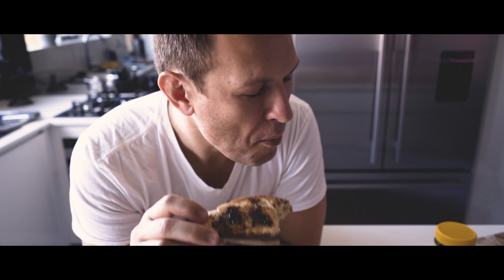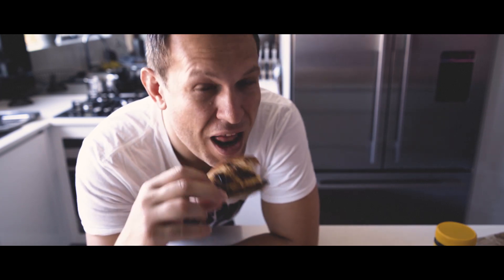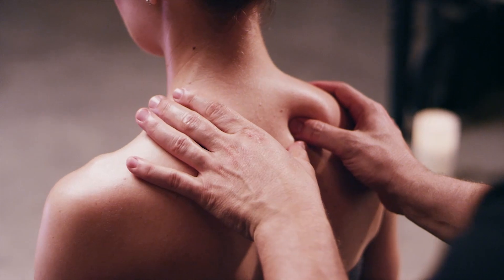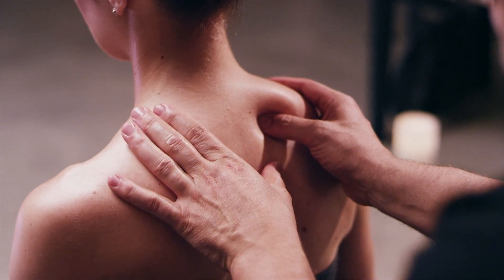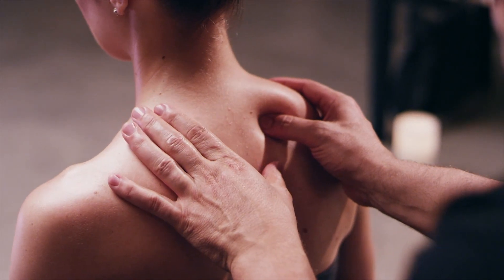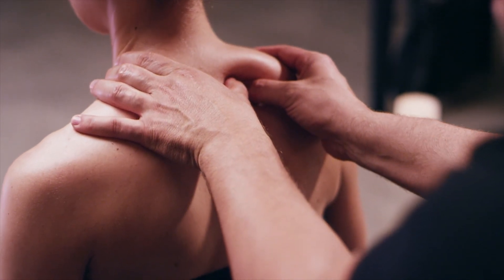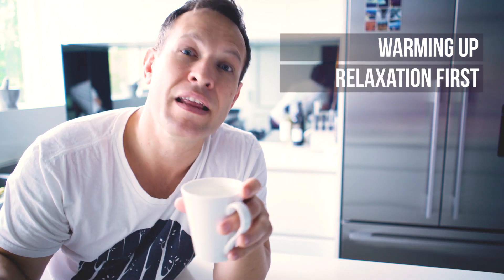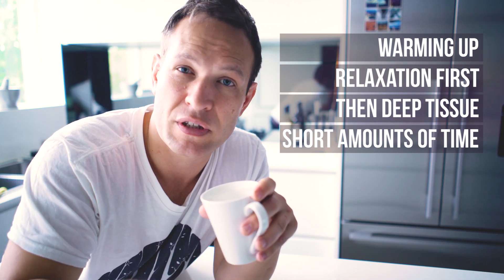How to Massage Deeper Without Hurting Your Hands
Couples ask me this one all the time!

"How do I give my partner a deep tissue massage without hurting my hands?"

The answer is a little counter-intuitive, but I promise it works.

Learn how to give your partner a great back rub at home!

Melt: Massage for Couples – we teach you how to give a great back rub at home, via beautiful streaming video. Simple, easy techniques anyone can do. Join 20,000 other couples from all around the world who have already started learning with Melt.